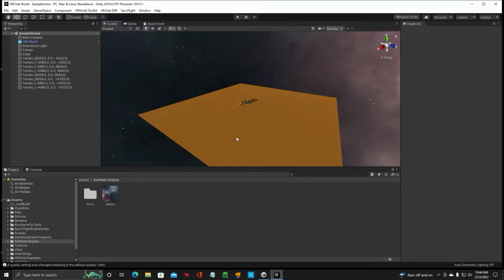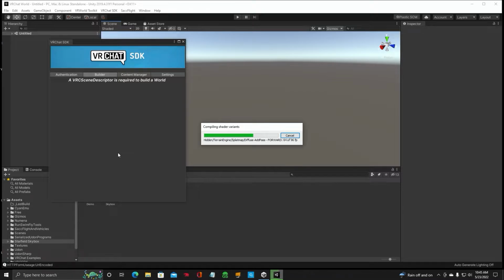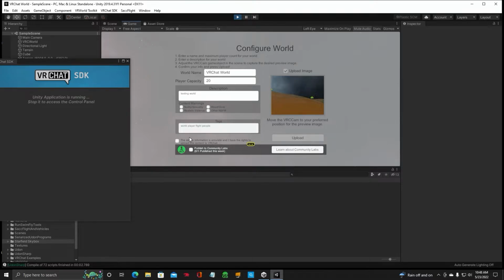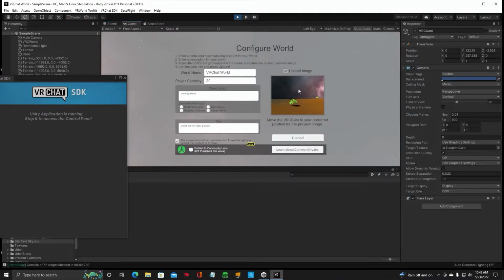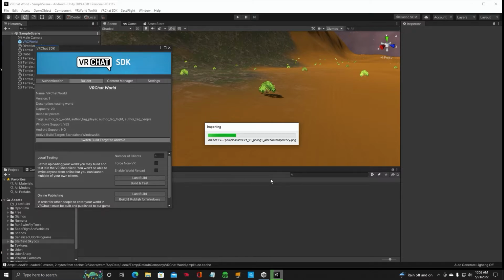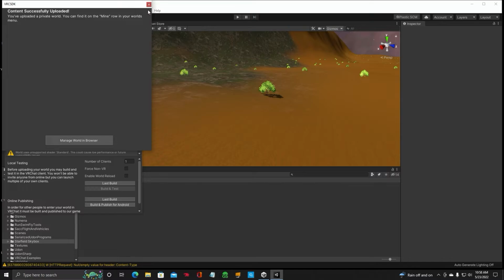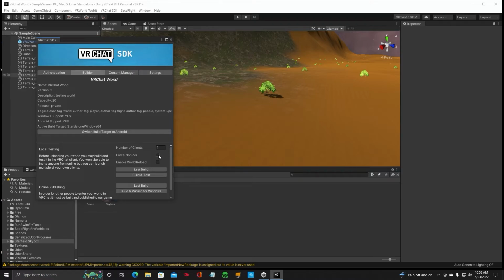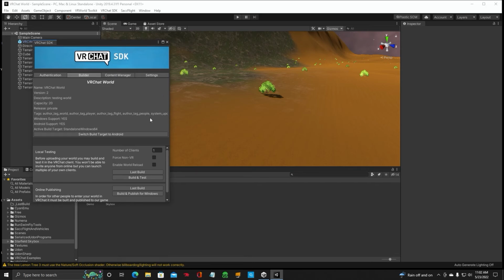(VRChat) World Building with Unity Tutorial #7 - Publishing to PC & Quest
Beginner tutorial #7 on how to publish your VRChat World for PC and Quest versions.
SDK3 (Latest)
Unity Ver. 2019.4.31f